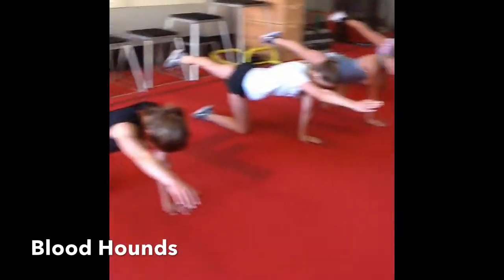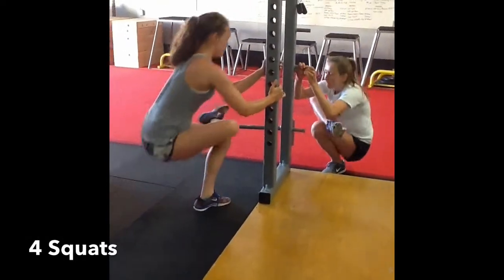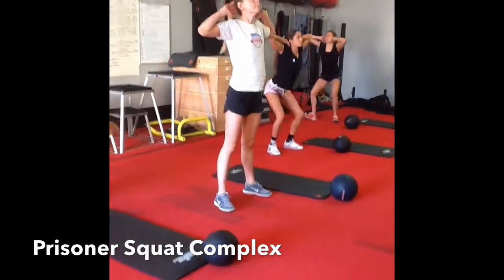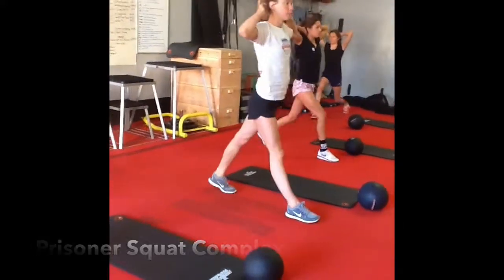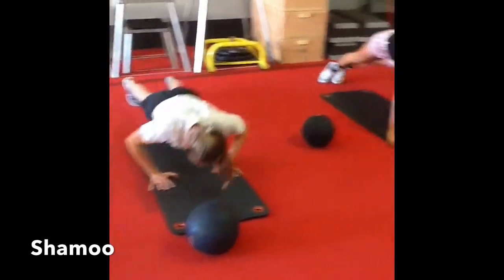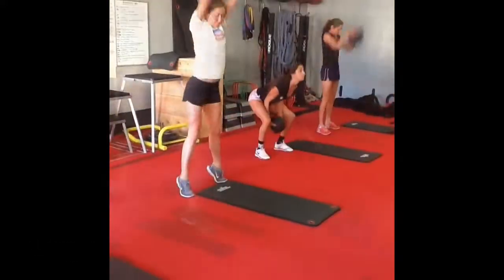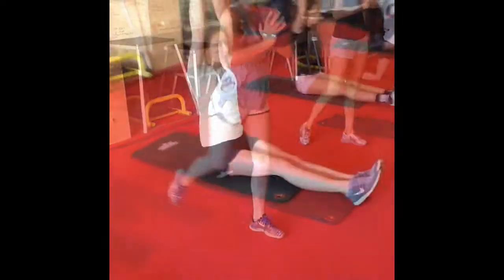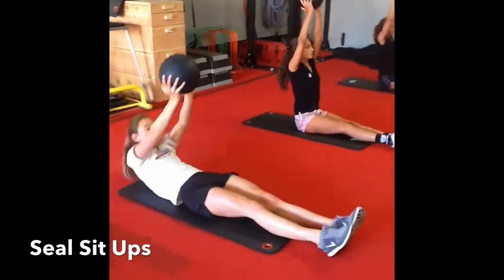Team USA Synchro Water Warm Up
Team USA Synchronized Swimming Gym Warm Up